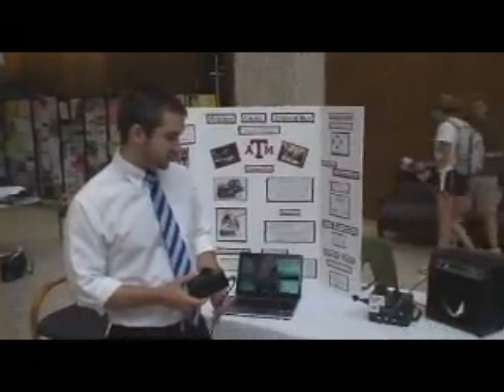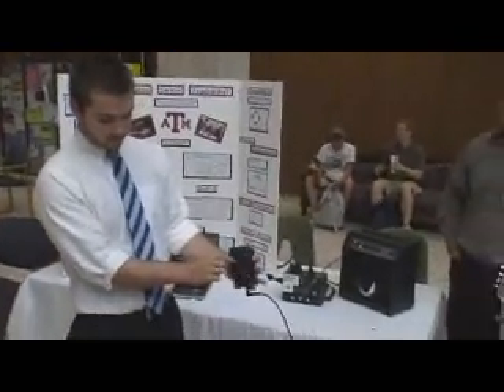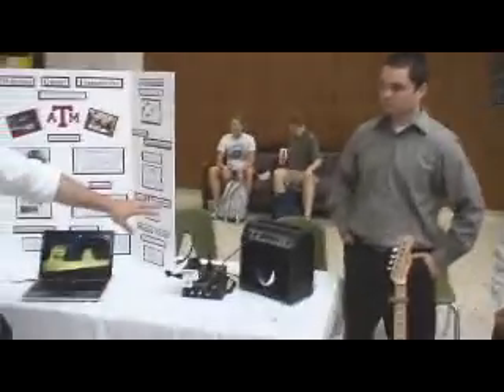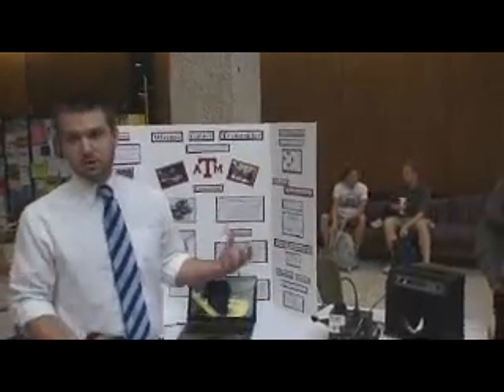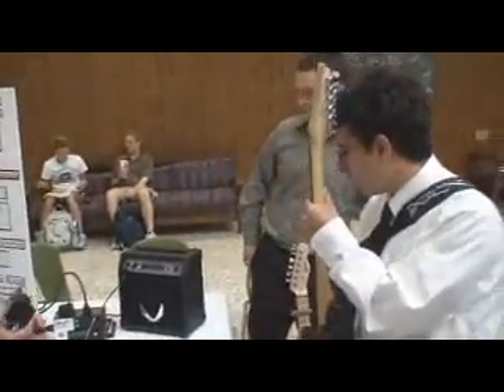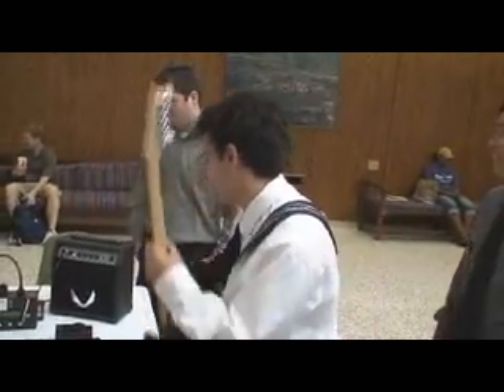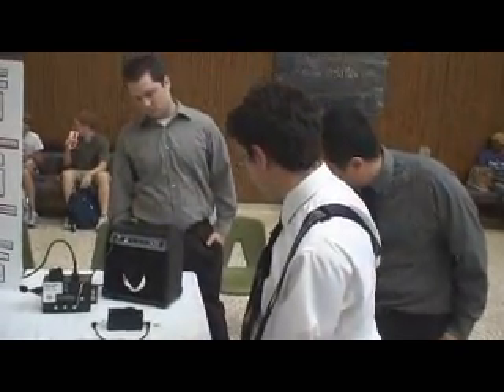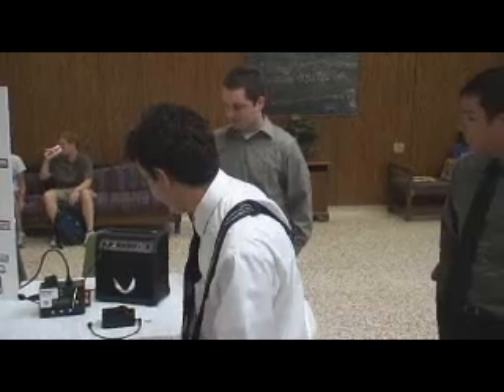ECE Senior Design Project: Wireless Guitar and Built-In Distortion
Texas A&M University Department of Electrical & Computer Engineering Senior Design Project: Wireless Guitar and Built-In Distortion